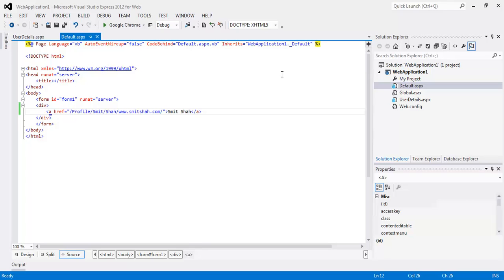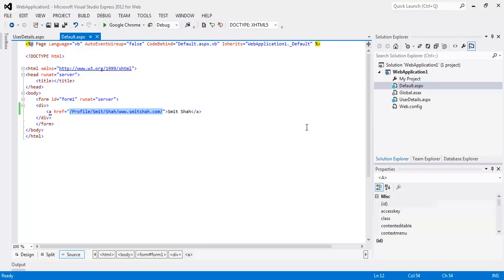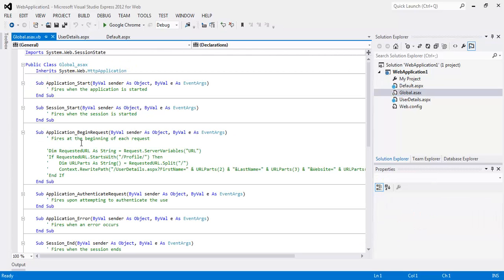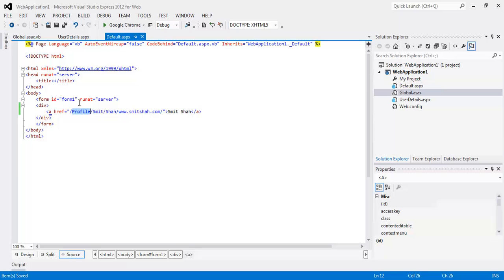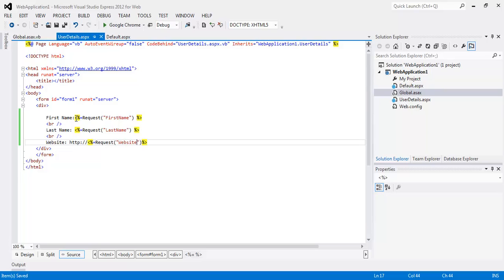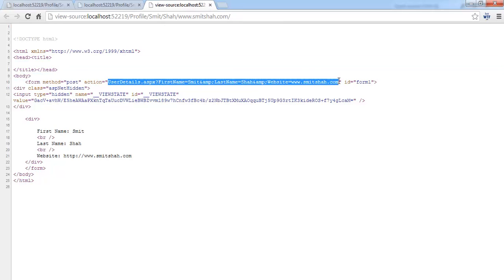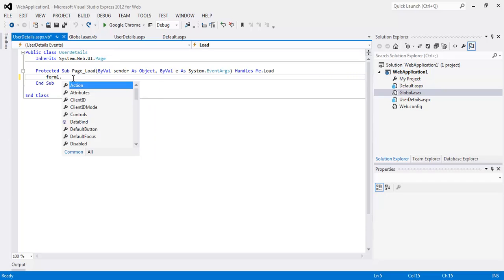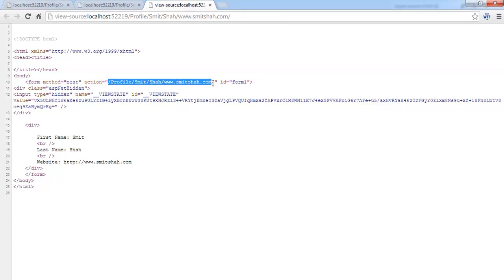ASP.Net URL Rewrite using Global.ASAX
How to do URL rewriting in ASP.Net using global.asax for SEO purposes